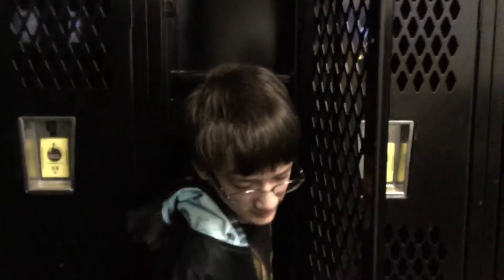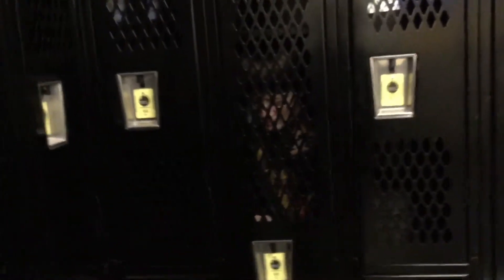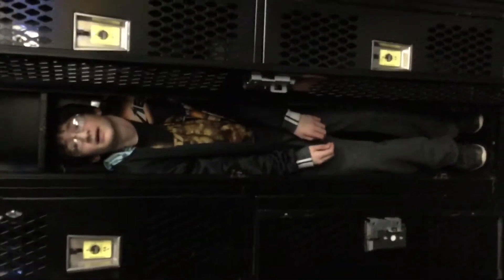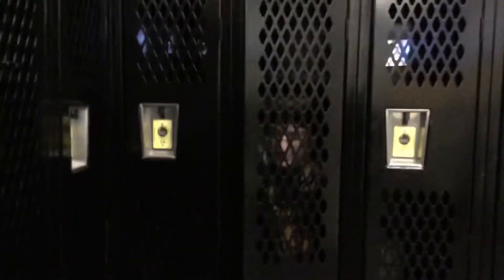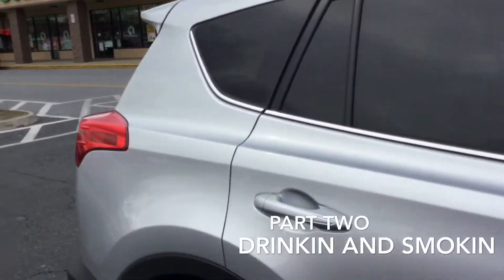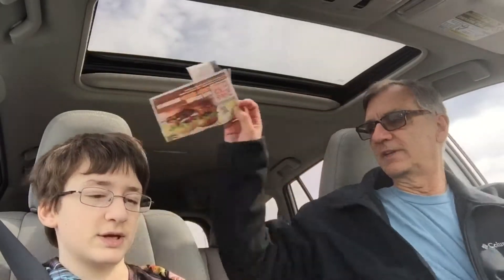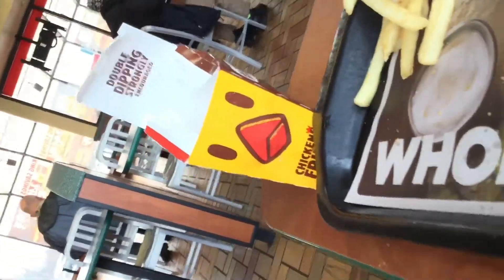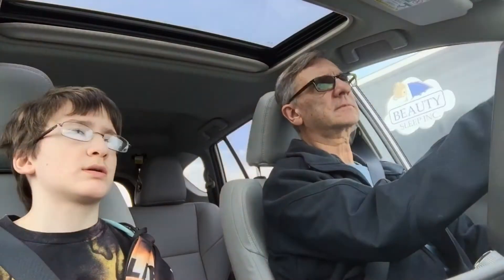Space | Smartalk Ep6 (Non - copyright version)